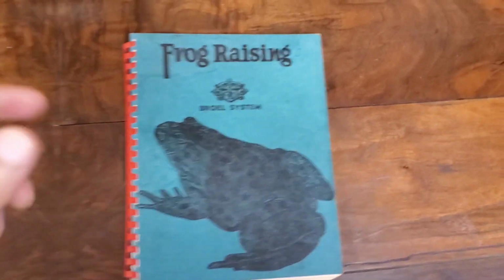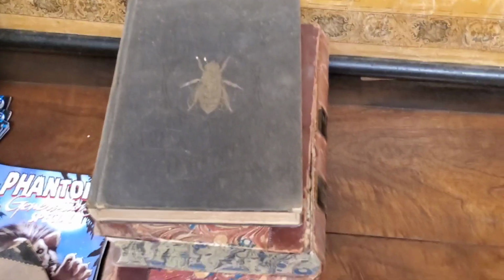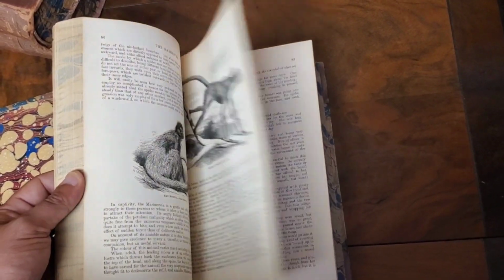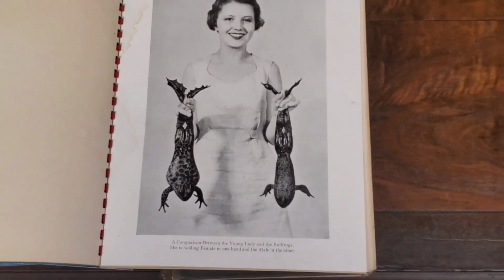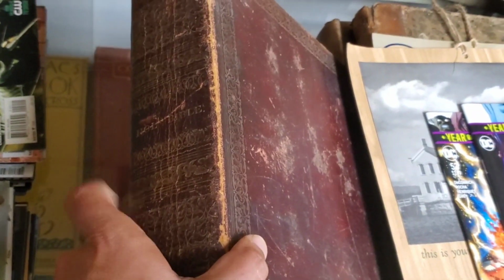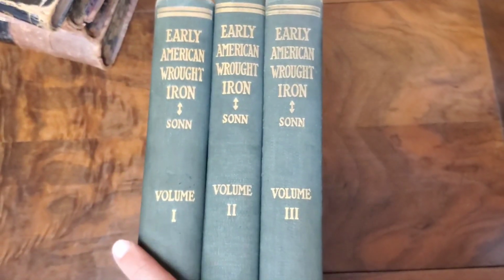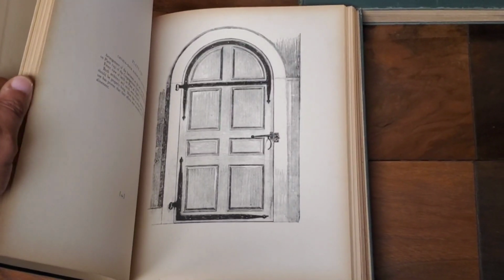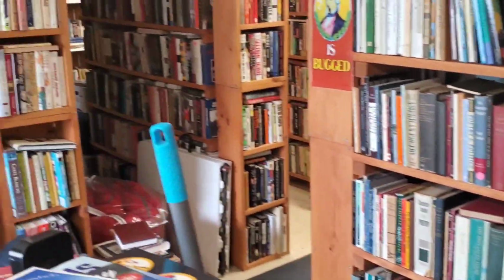Frog Slayer Book Buy! Out & In Shop Book Buys & Rescuing Dumpster Bound Books!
I show you some out of shop and in shop book buys during the week, including one of my favorite book buys bringing back some memories. Also show you books that I took in destined for the dumpster!

The Book Peddler is located at 5266 State HWY 41 Smithville Flats, NY 13841. Hours are: Fridays & Saturdays: 12-6 PM OR BY APPOINTMENT!

The Book Peddler Warehouse is located at: 5259 State HWY 41 Smithville Flats, NY 13841. Hours are: Saturdays: 10-4 PM